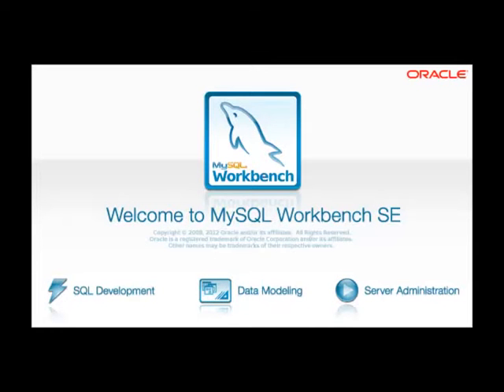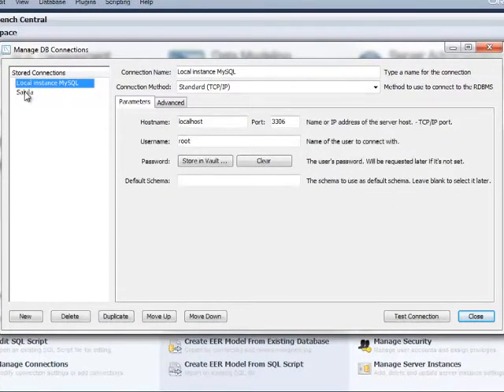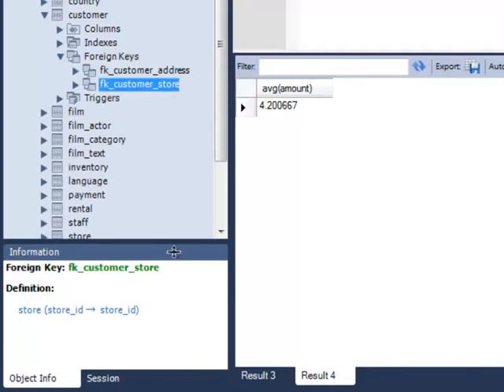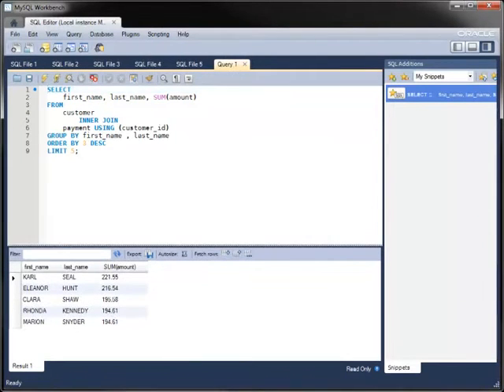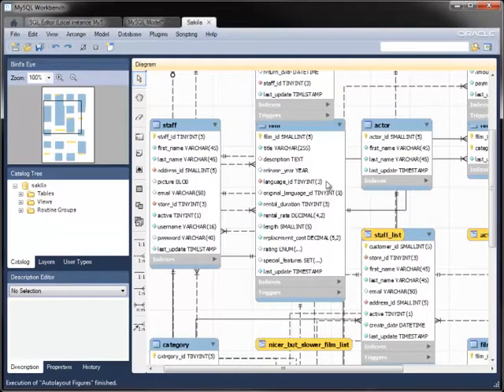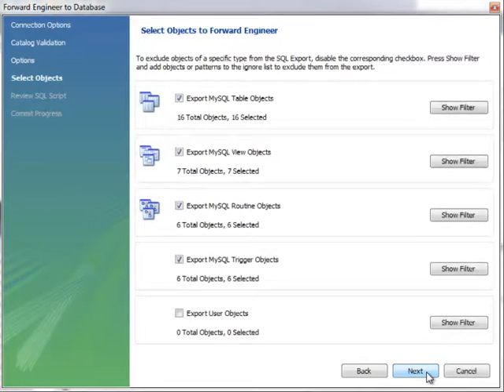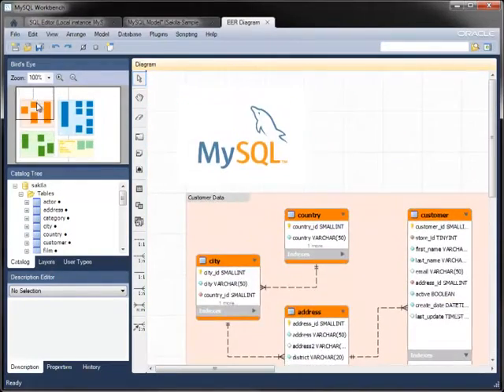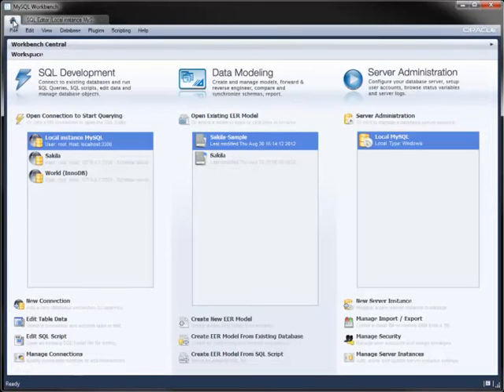Tutorial MySQL Workbench Bhs Ingris